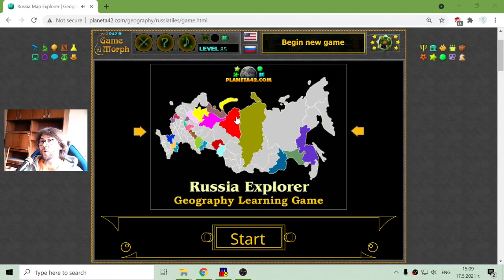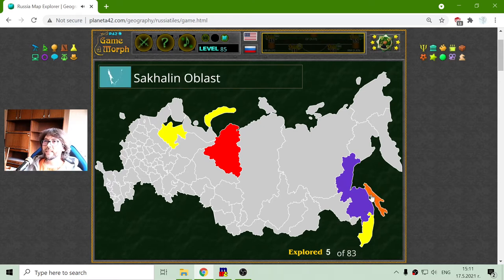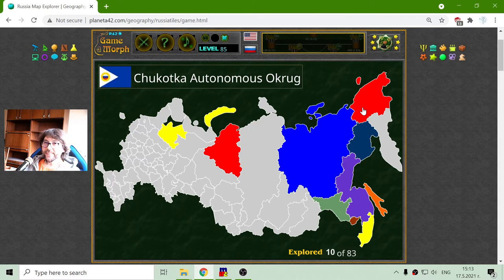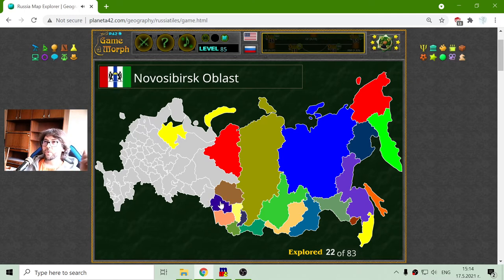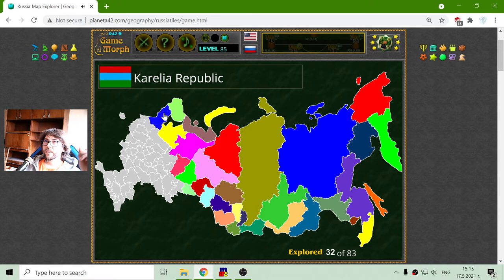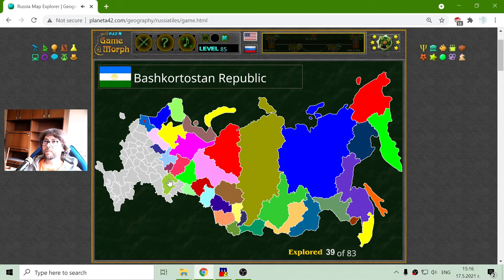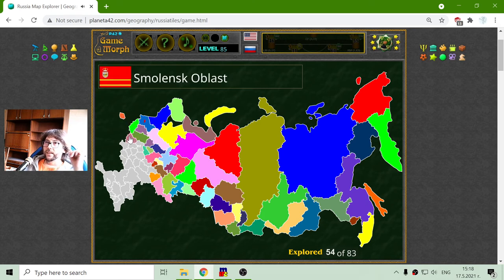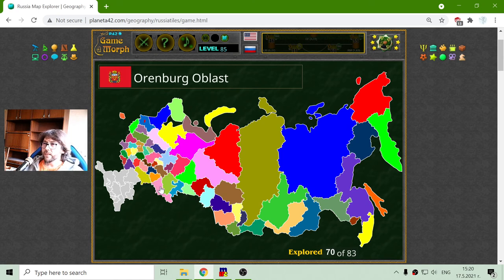Provinces of Russia - Interactive Geography Lesson 🌍🎥🎓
Fun educational video about the administrative division, regions, districts and republics of the Russian Federation 2022. Suitable for online lessons, interactive classes and exciting homework.